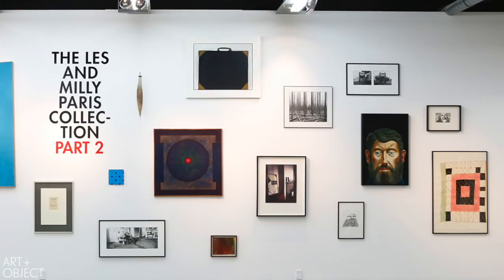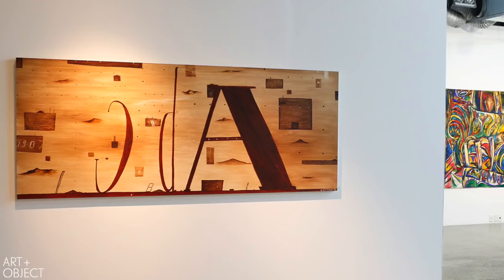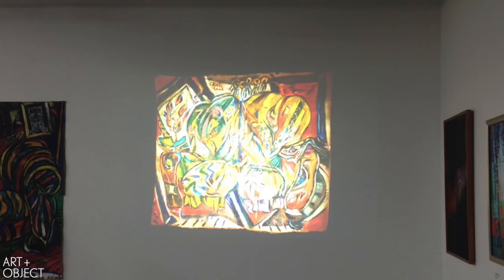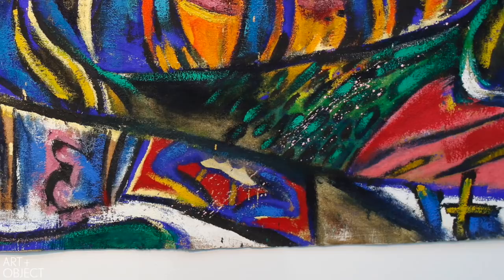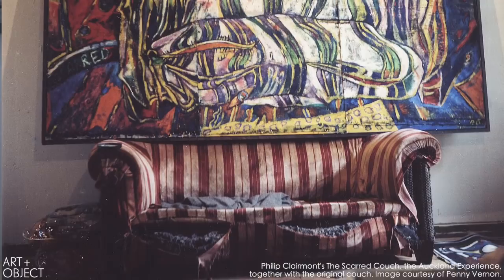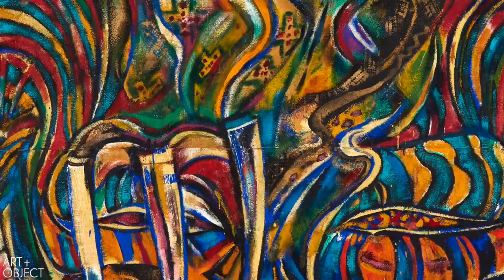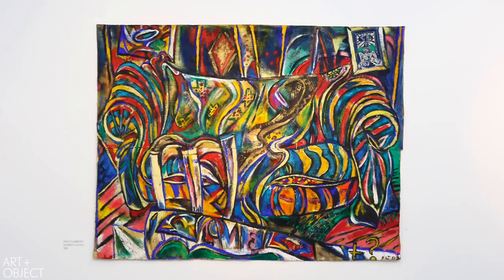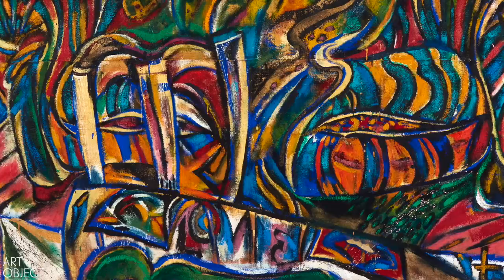Highlights from the floor talk by Orlando Clairmont on Philip Clairmont's 'Scarred Couch II'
Watch some highlights from the floor talk given by Orlando Clairmont on Saturday 23 June 2018 at ART+OBJECT. Orlando discusses his father Philip Clairmont, the man and the myth, and how his father’s masterpiece, 'Scarred Couch II', can begin to be seen. The work headlines A+O’s current catalogue, The Les and Milly Paris Collection Part 2, which will be auctioned on Thursday 28 June 2018 at 6:30pm.

Orlando Clairmont is an Auckland based sign writer and window artist, hand-painting his way around the shop windows of the world with Paint On Glass. He also takes photographs and makes documentaries of the singular kind along with working in TV production. He has a long held interest in his father’s art and anything that furthers the understanding of it.

The Les and Milly Paris Collection Part 2
Auction: Thursday 28 June 2018, 6:30pm
3 Abbey Street, Newton, Auckland, New Zealand